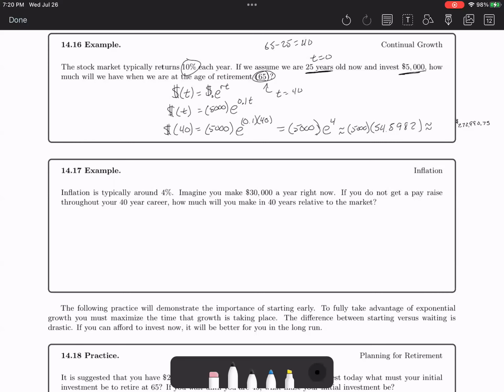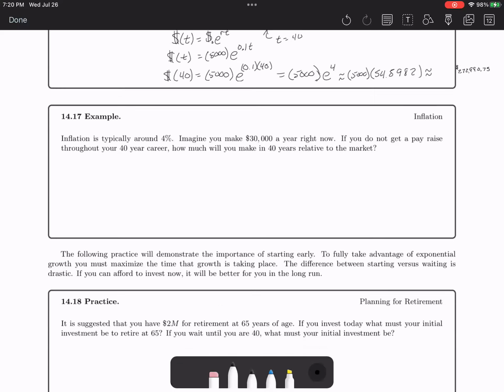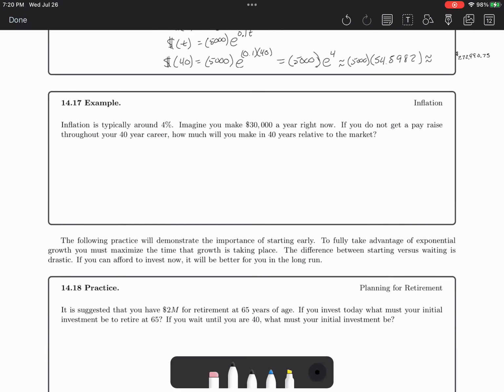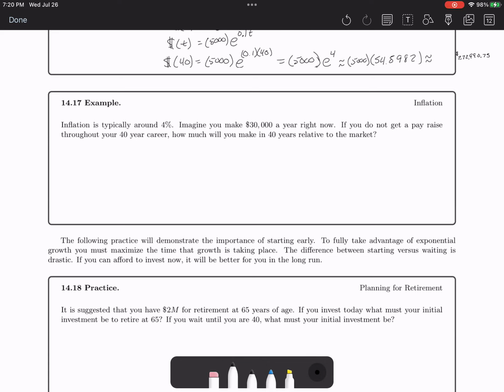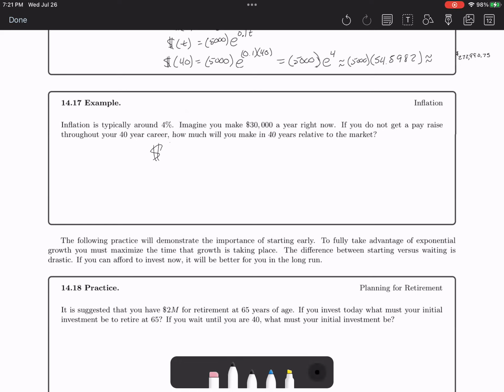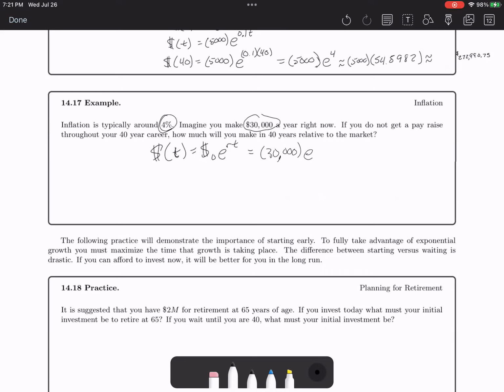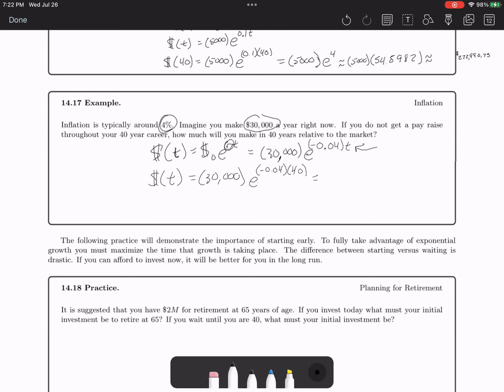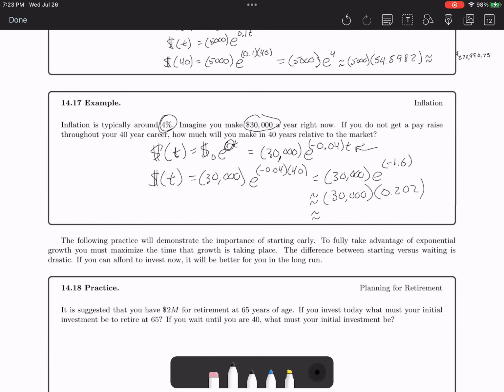Example 14.17 (Inflation/Decay)